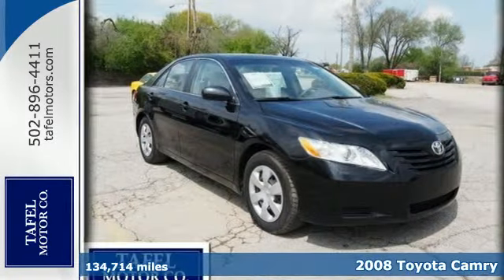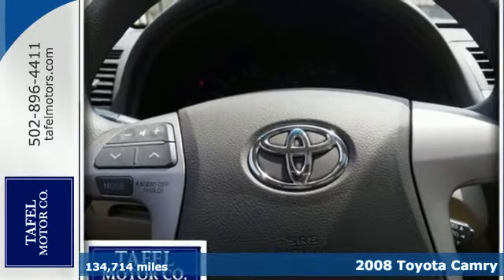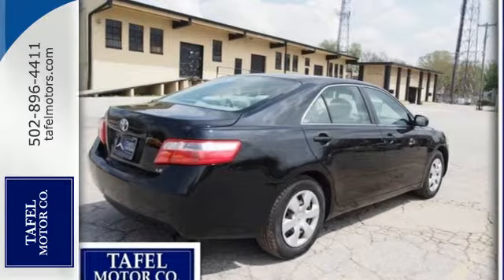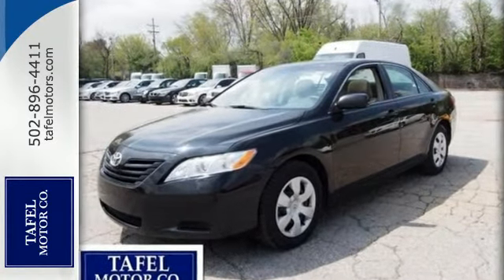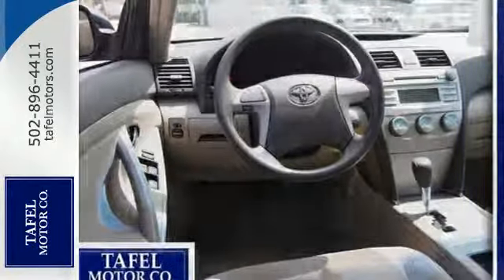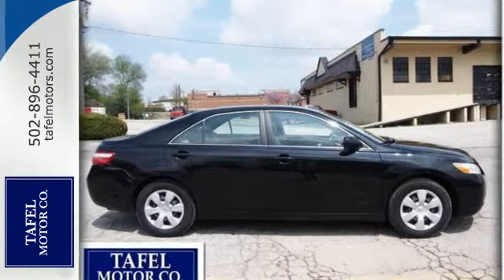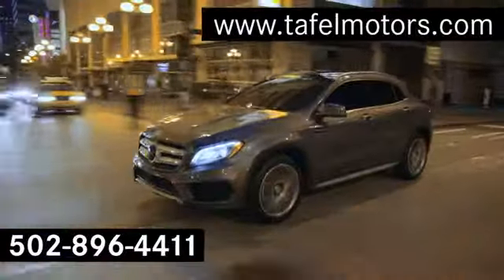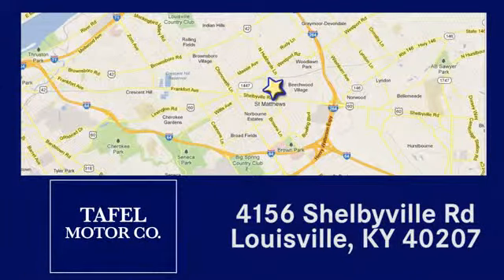2008 Toyota Camry Louisville KY Elizabethtown, KY UC9019A - SOLD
Year: 2008
Make: Toyota
Model: Camry
Engine: 4 Cyl. 2.4L
Mileage: 134714
Stock #: UC9019A
VIN: 4T1BE46K78U753678
T This vehicle is being sold AS-IS. Of course, all of our pre-owned inventory must pass a safety inspection. However in order to pass on the savings of a great pre-owned vehicle to you below market value, we did not recondition this vehicle to pristine standards.

Address:
4156 Shelbyville Road